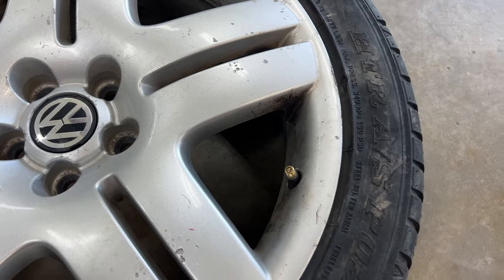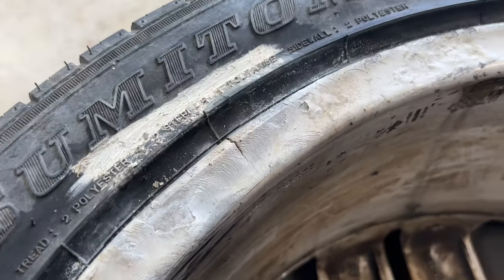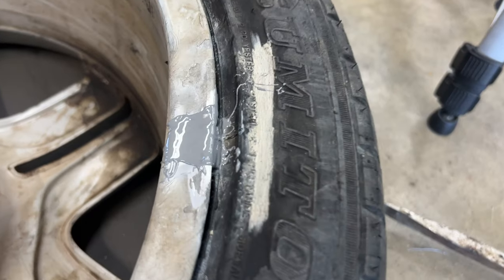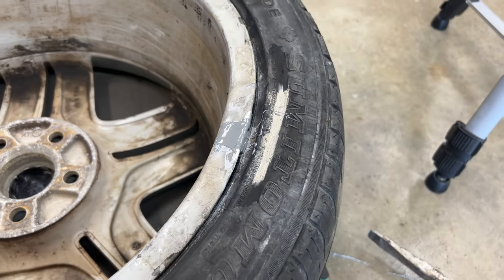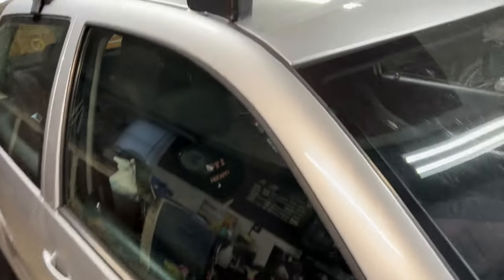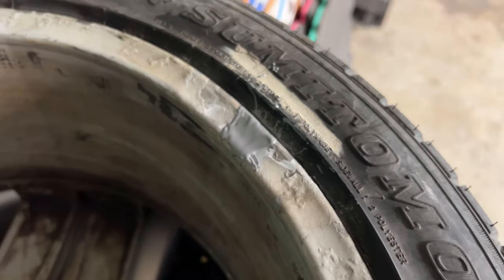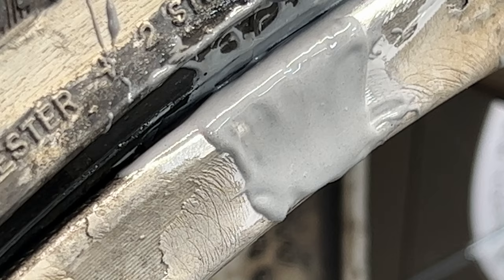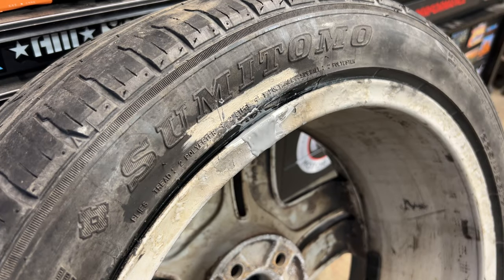Can You Fix a Cracked Wheel with JB Weld??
Were going to try and see if this will really work. I'm going to attempt to temporarily repair a cracked wheel I have with some jb weld I had laying around. Lets put it to the test!